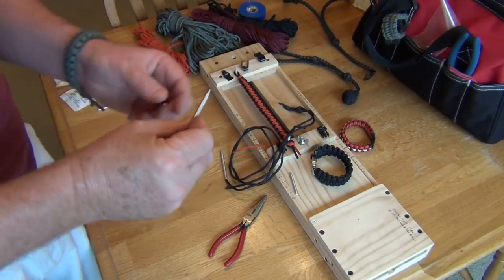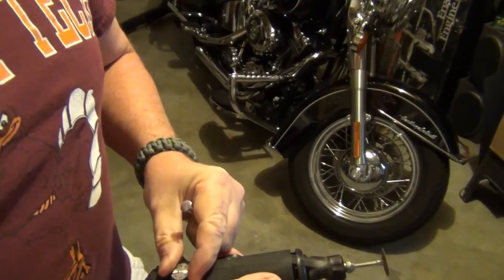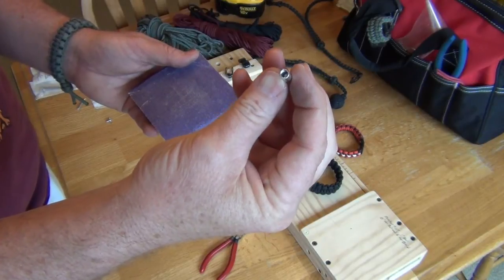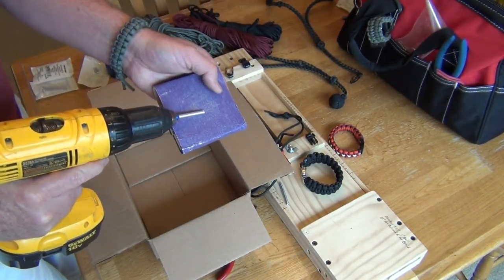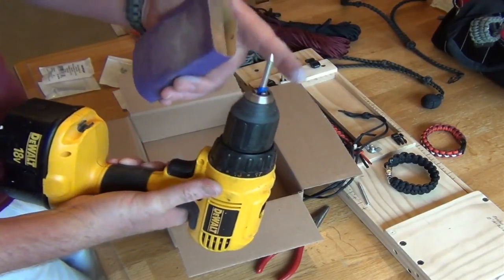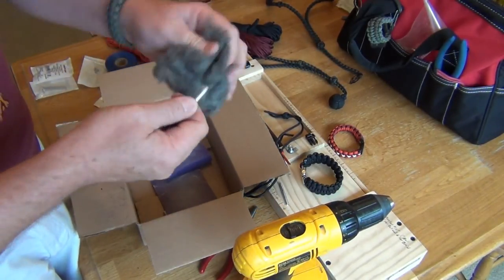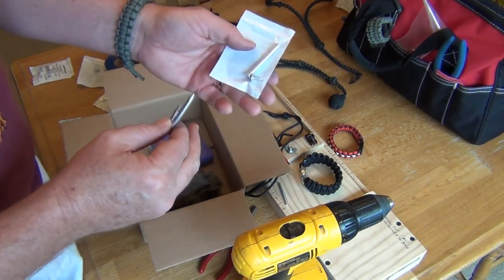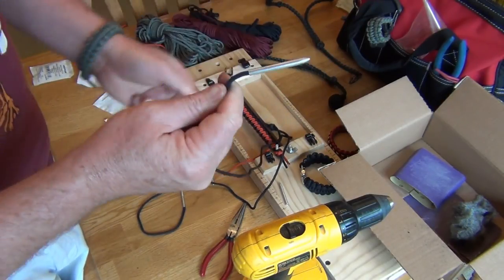How to make a Paracord Needle, Paracord Lacing Needle, Fid Needle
Lacing needles make it easier to tie some knots when when working with paracord and these are cheap and easy to make